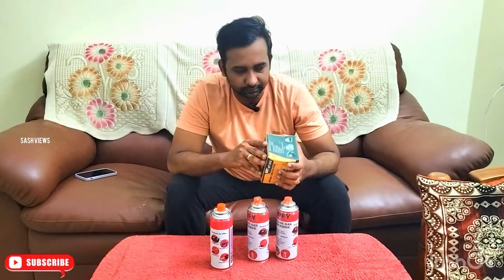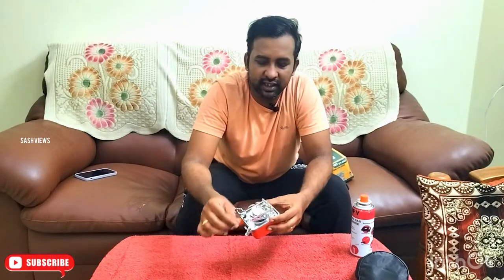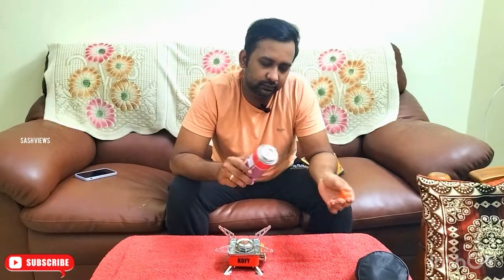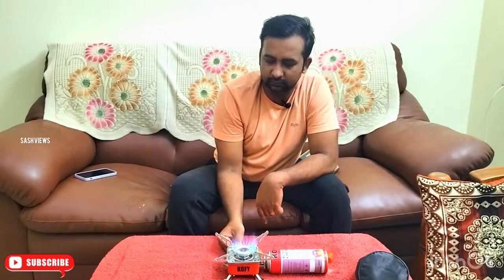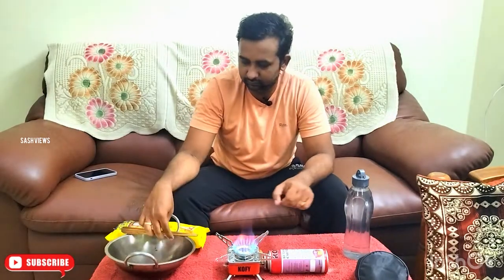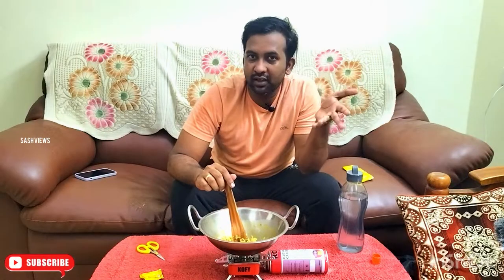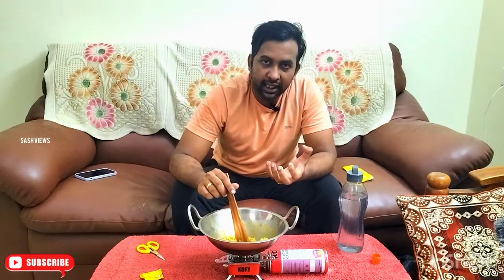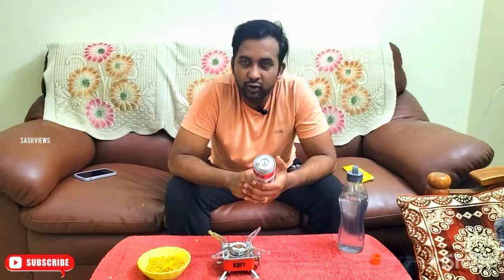Omg!!😱| World smallest gas stove🔥 | best camping stove in amazon | Sashviews | Tamil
Amazon link : KOFY Portable Butane Gas Burner/Stove For Camping With 1 Pc Butane Can Picnic Folding Stove with Storage Bag

Action Cam : GoPro HERO9 Black

Go pro mic adapter

Ulanzi case for Go pro

Boya by-mm1

Iphone to boya connecter

Cold shoe mount

Boya mic with 20ft audio cable

Gorilla tripod

Cam i use

Phone i use